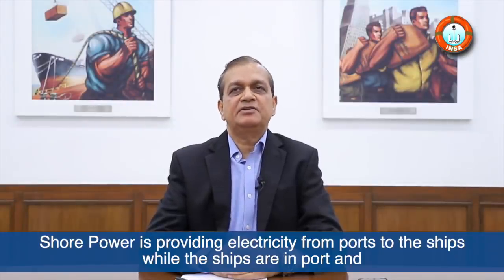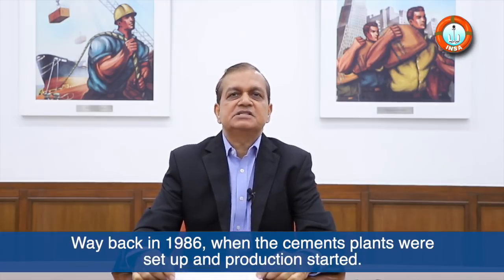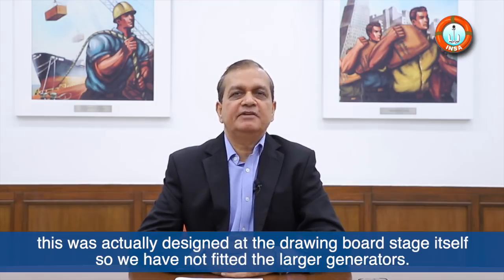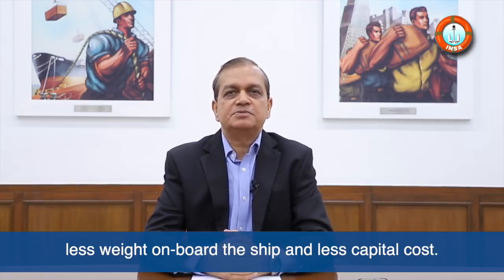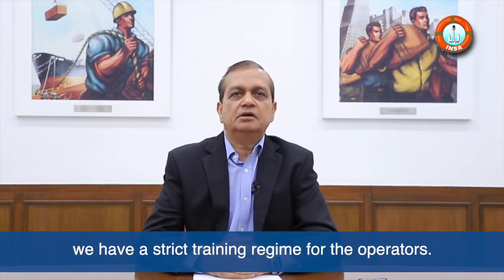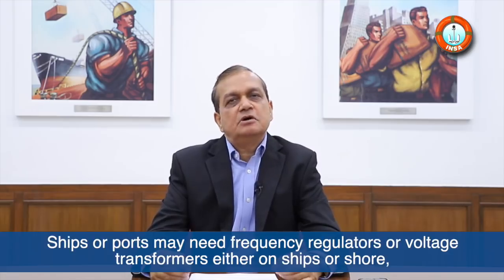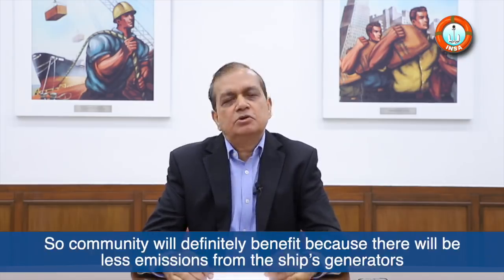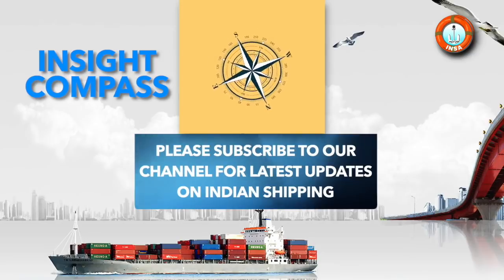'Shore Power' To Ships: A Visionary Idea Conceived by Ambuja Cement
Mr. Sudhansh Gupta, Joint-President ( Ports & Shipping) Ambuja Cement Limited on 'Shore Power' to Ships a visionary idea conceived by Ambuja Cement.